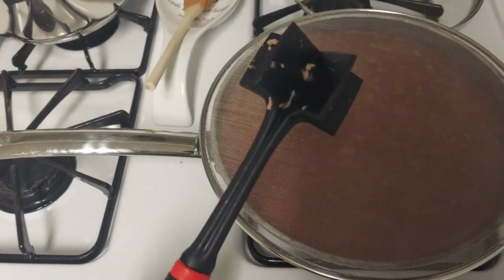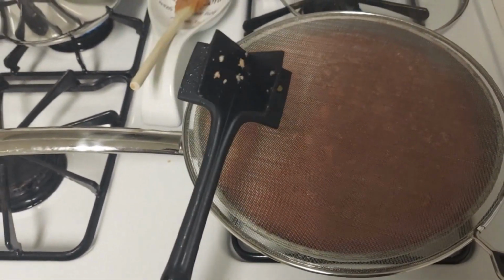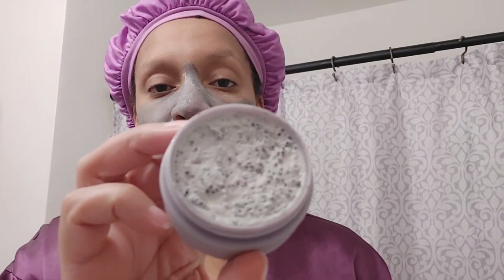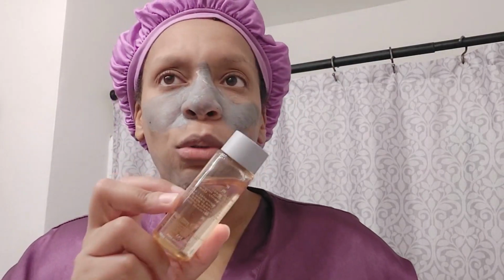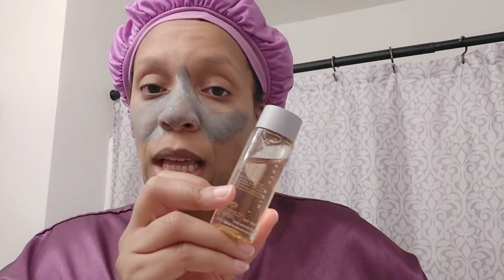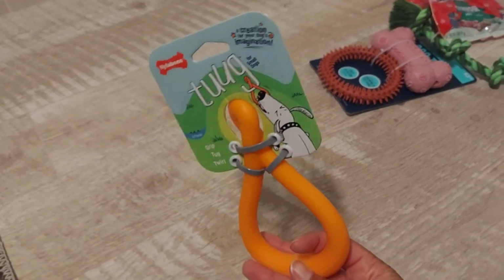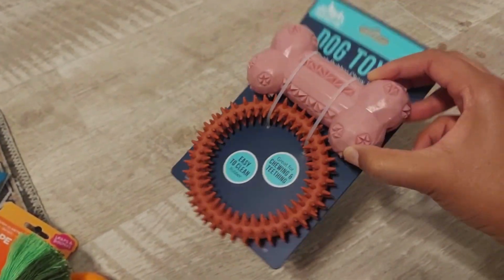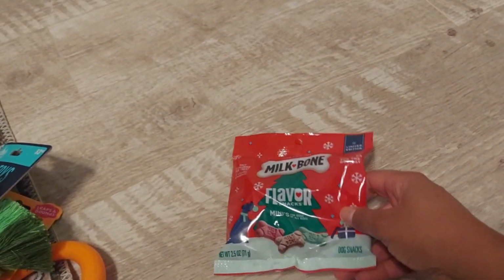VLOGMAS DAYS 18-20 | OLD NAVY SALE + FENTY SKIN UPDATE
Hey, everyone! These days are composed of wrapping Christmas gifts, and buying some new clothes from Old Navy. I also wanted to update you on my Fenty Skincare purchases. Enjoy!